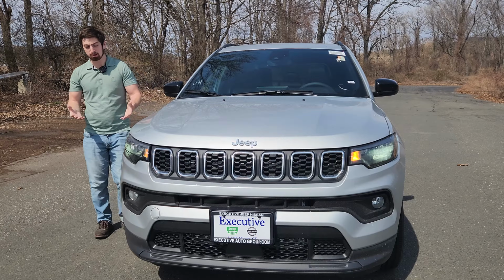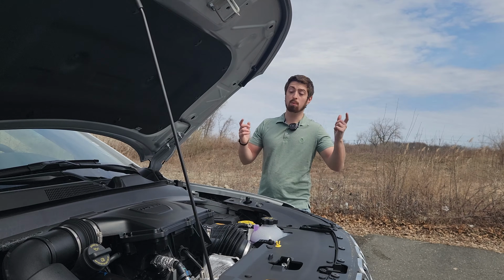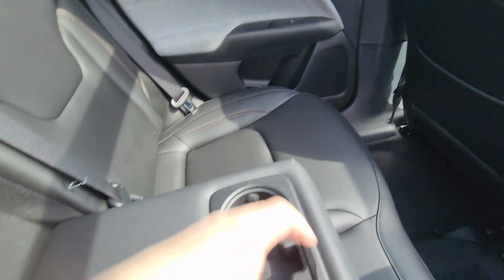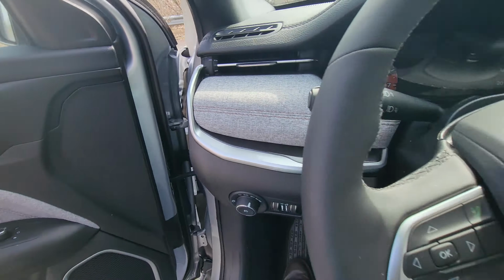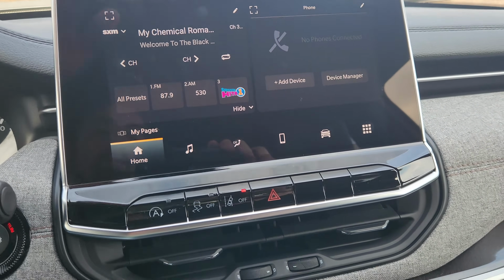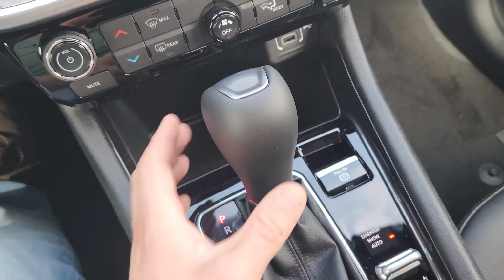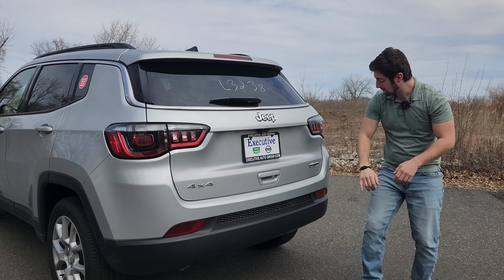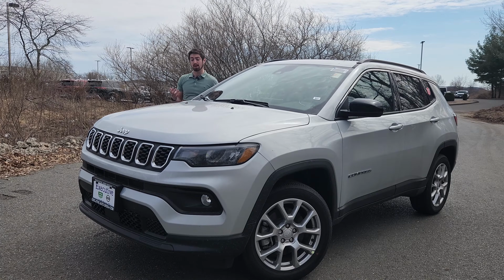2024 Jeep Compass Latitude Lux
Quick review of the 2024 Jeep Compass Latitude Lux